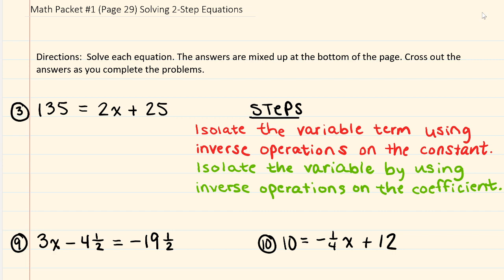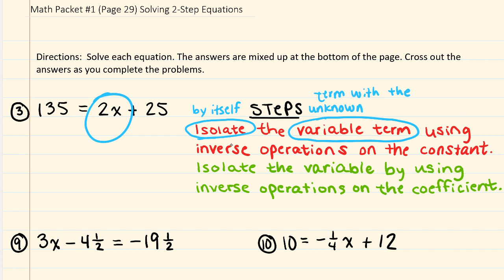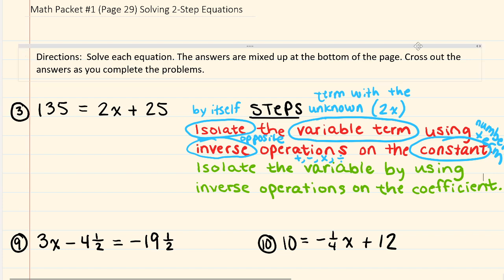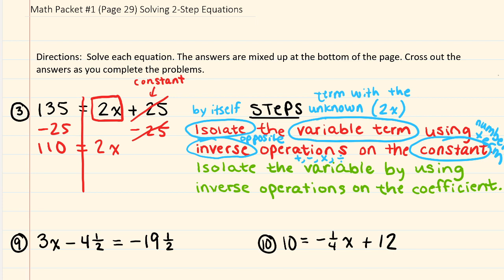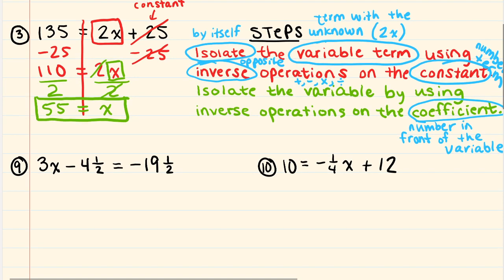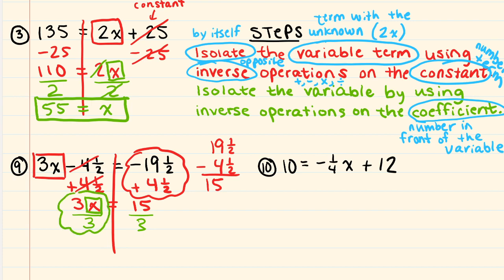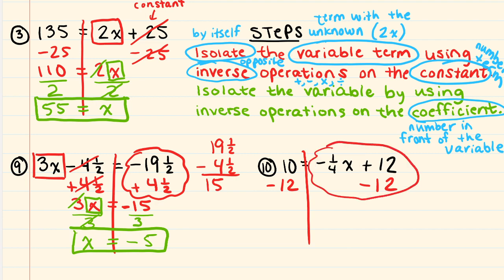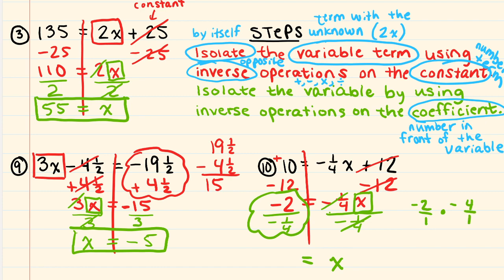Math Packet #1, page 29, examples of two-step equations